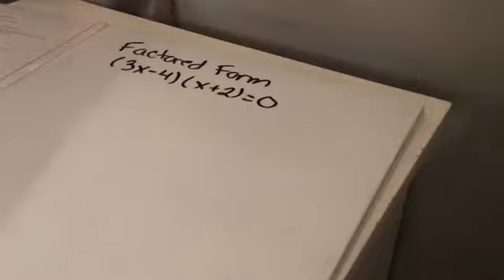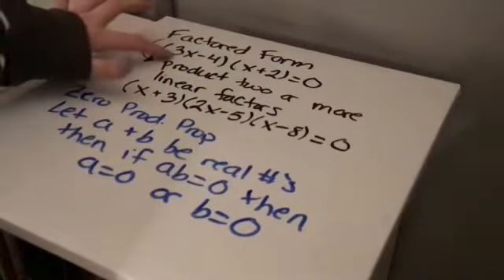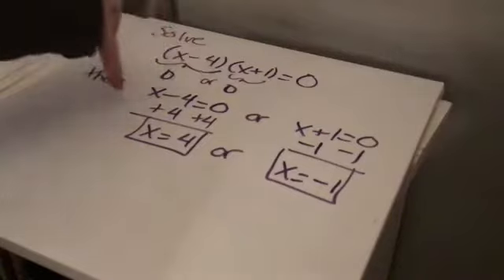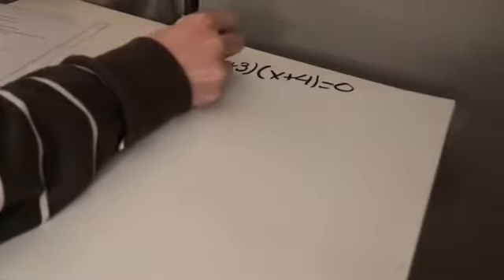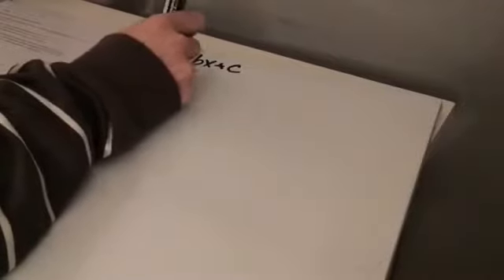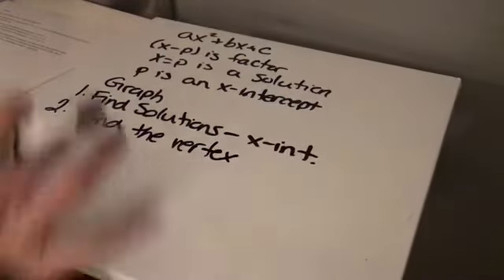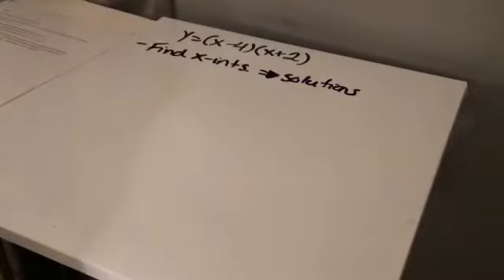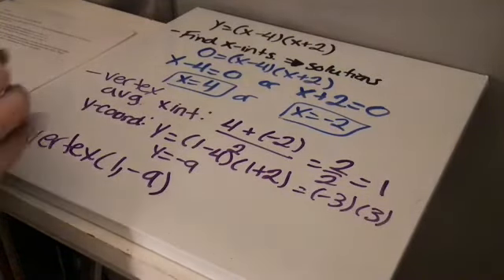Algebra 1 Lesson 10.4